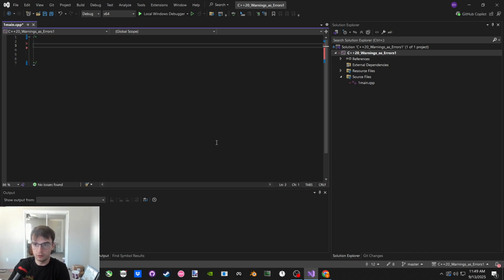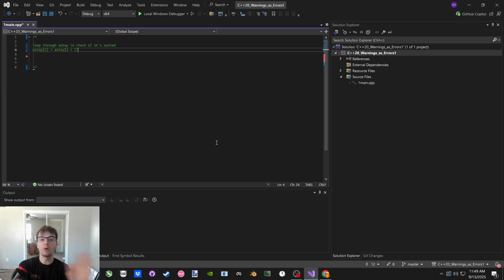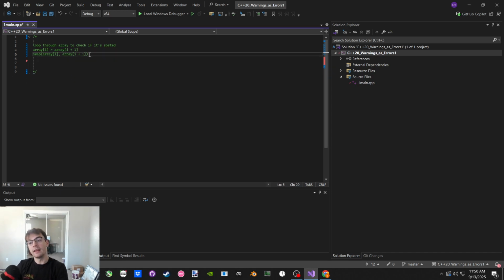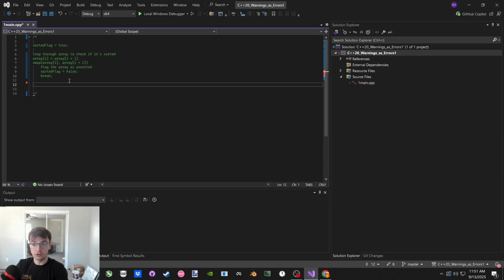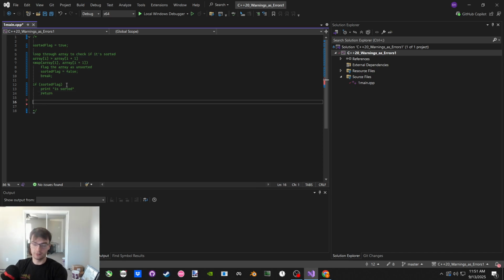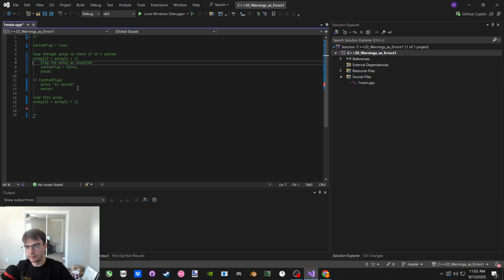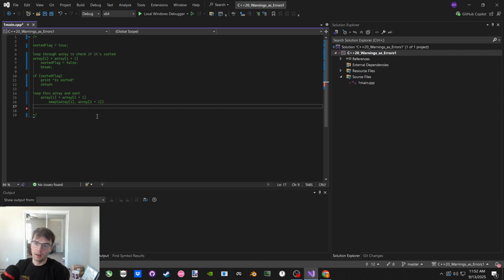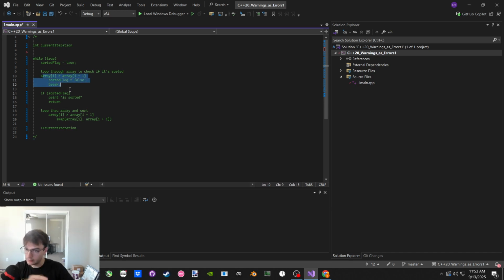raw c++ learning, tiny iterator intro